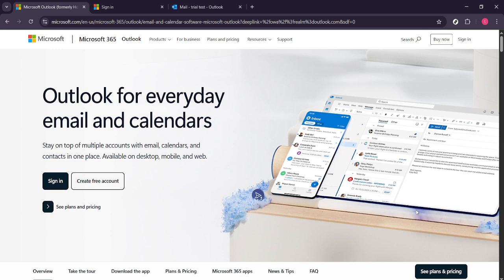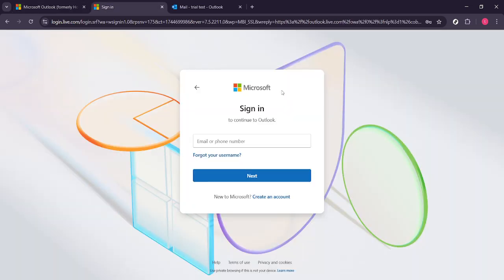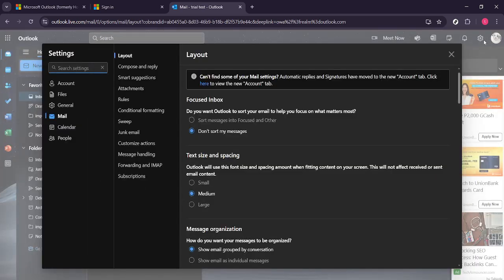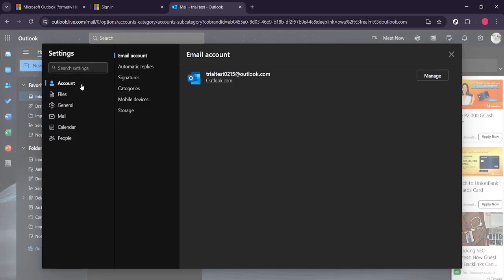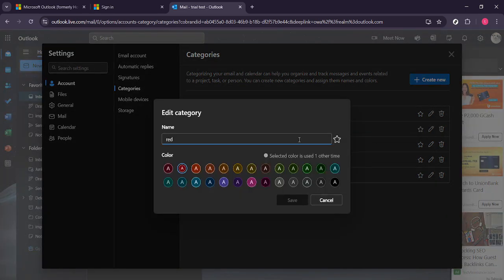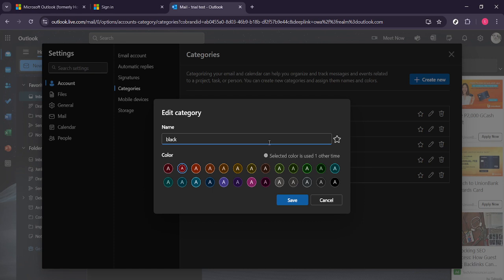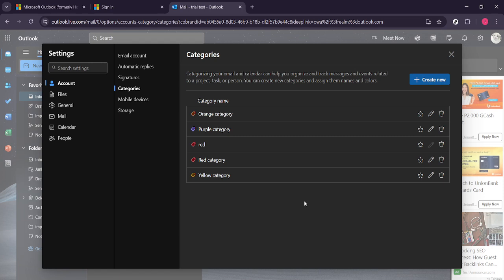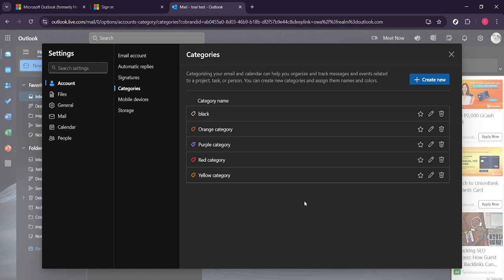How to Rename Categories in Outlook [2025 Full Guide]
In today's video we will show you microsoft outlook,outlook,outlook tips,how to use outlook,how to change themes in outlook,how to change colors in outlook,how to rename color tabs in planner,outlook features,how to check storage in outlook,how to work offline in new outlook,how to get notification in outlook,outlook categories,how to change layout in outlook,outlook tutorial,how to setup outlook email account in mobile,microsoft outlook tutorial